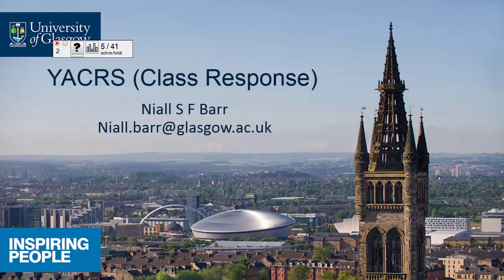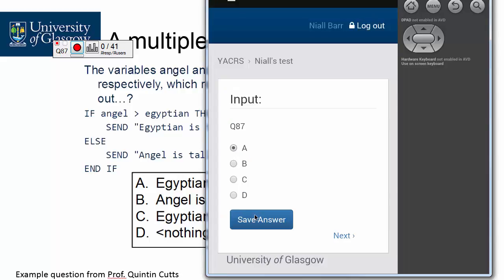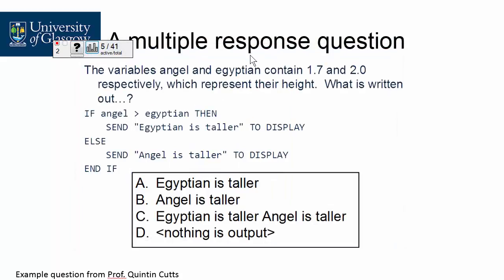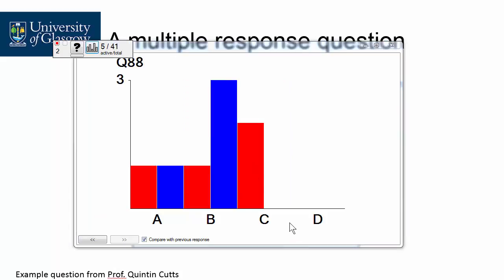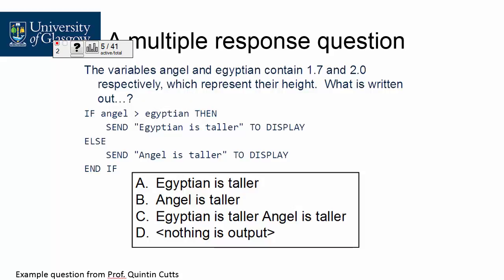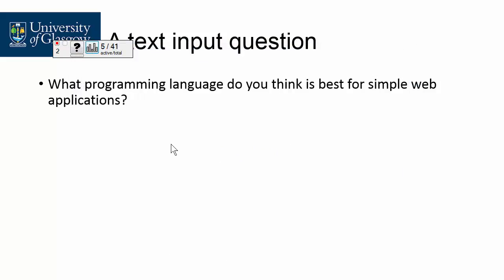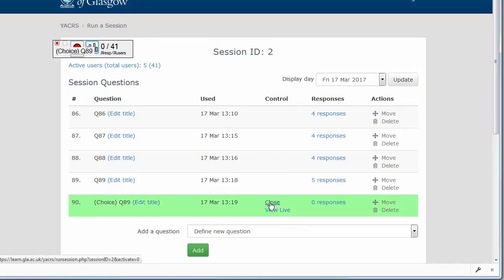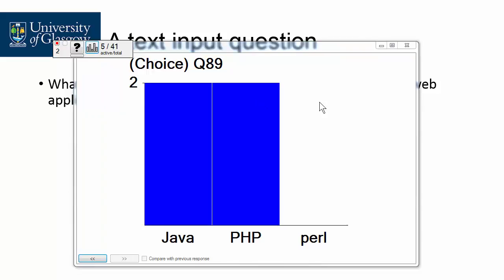yacrs quick intro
A quick introduction to YACRS (ClassResponse) showing multiple choice and text questions.